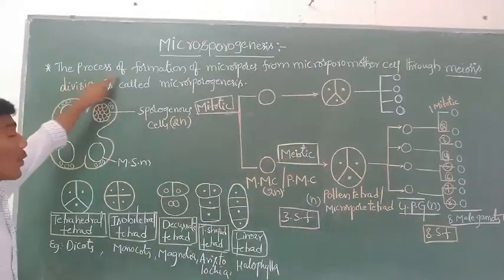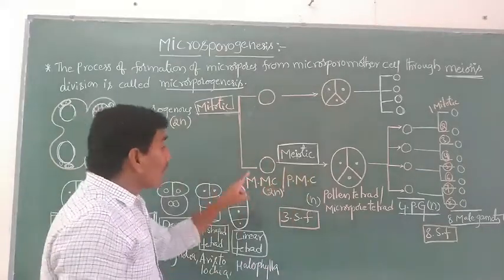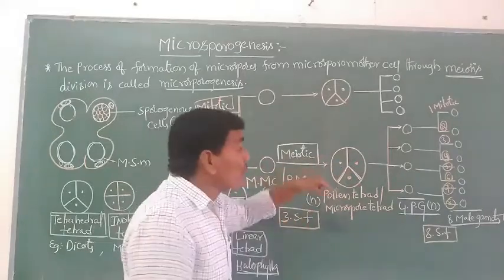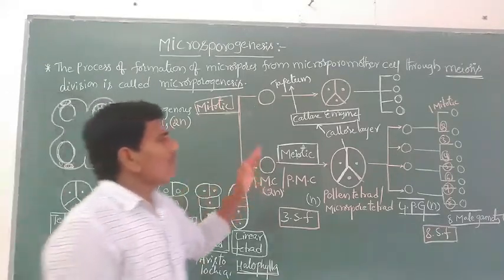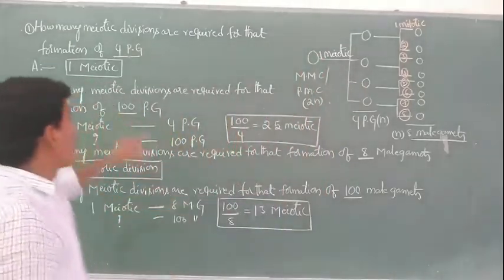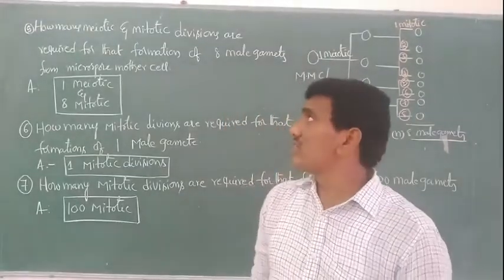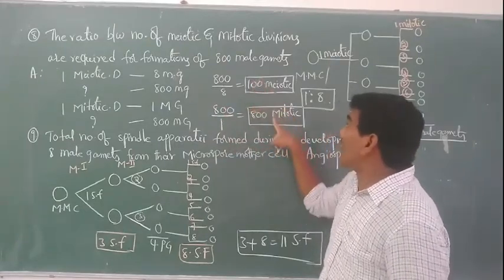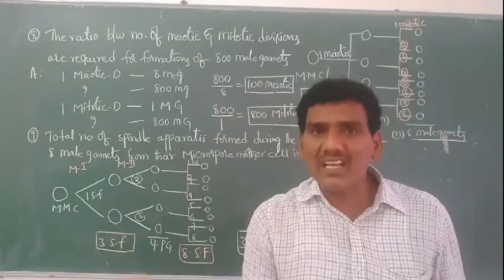video 4- Sexual reproduction of flowering plants